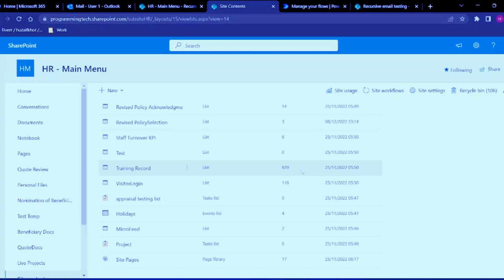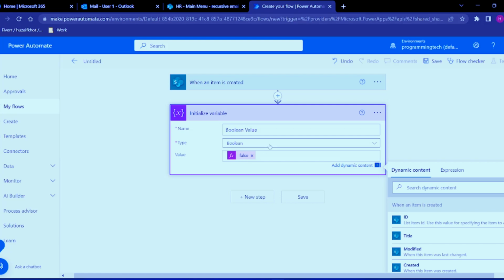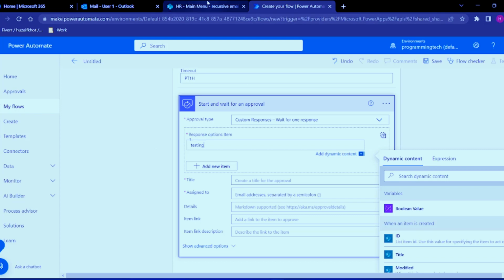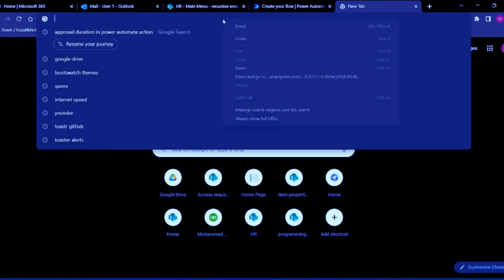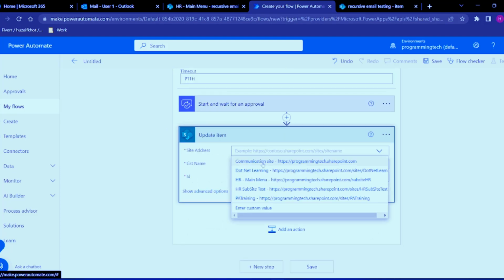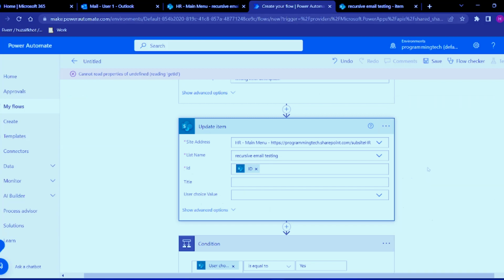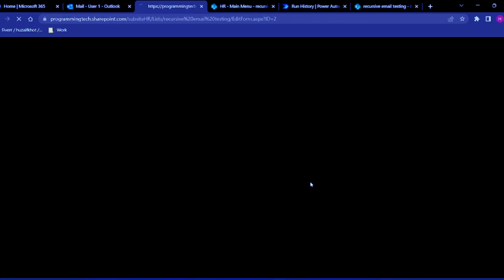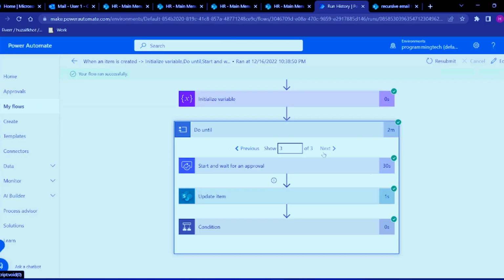How to Create a Recursive Notification in Power Apps |By Tech Coders 2.o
Take your productivity to the next level with this step-by-step tutorial on how to create a Recursive Notification in Power Apps. Power Apps provides the tools you need to create custom reminders that repeat until a specific condition is met or until the user takes action. In this video, we'll show you how to set up a Recursive Notification from scratch and explain how to customize it to fit your needs. Whether you're a beginner or an experienced Power Apps user, this tutorial will give you the skills you need to master Recursive Notifications and stay on top of important tasks and events.